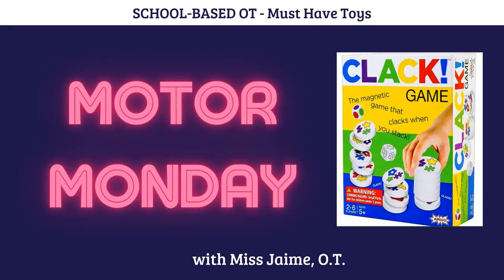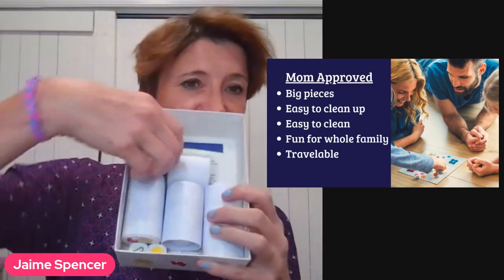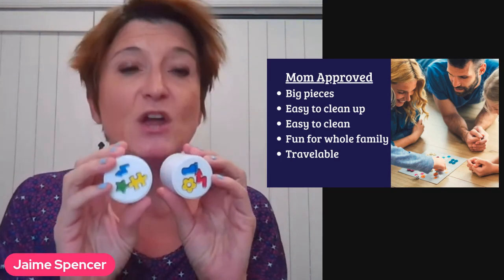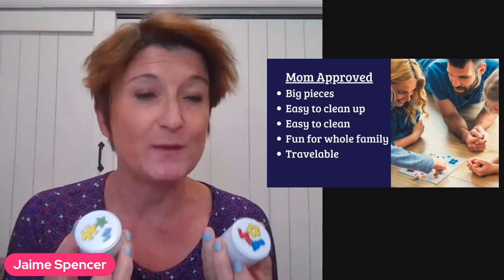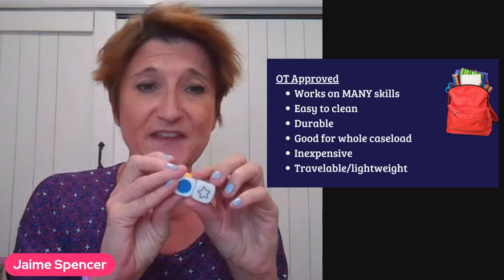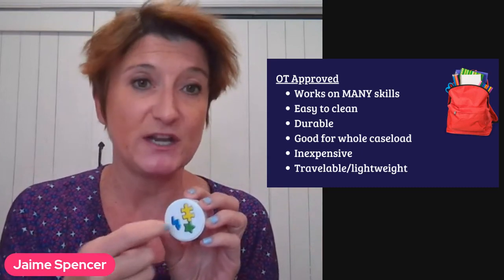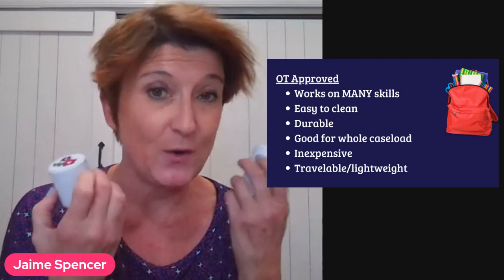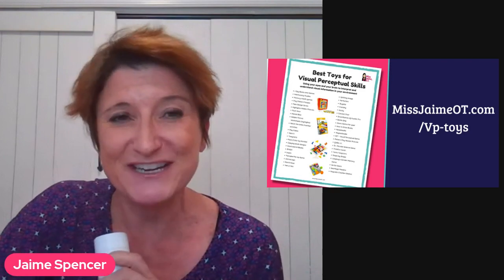Must-Have OT Toy! CLACK!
The must-have OT game of the season! OT-approved by Miss Jamie, O.T.